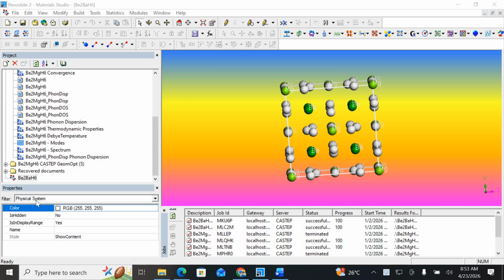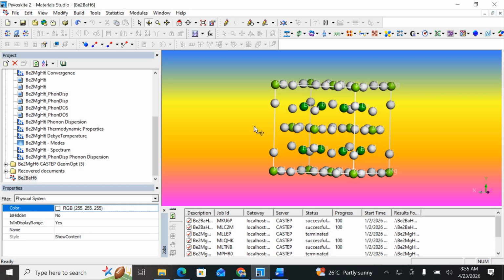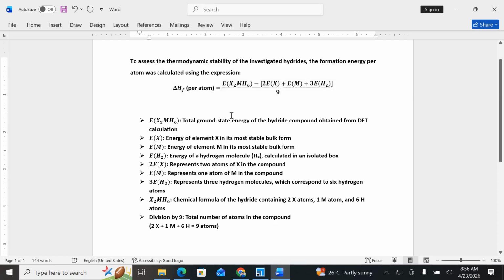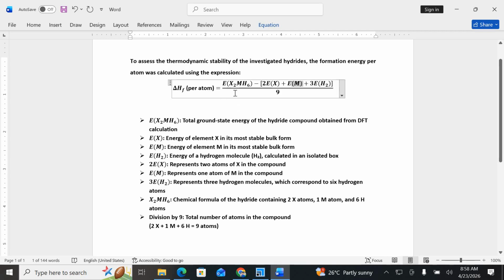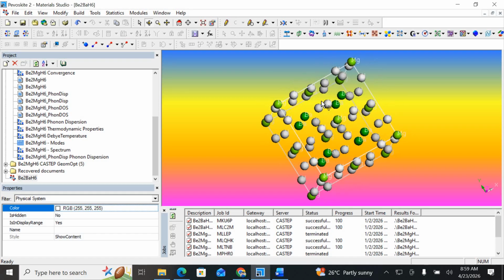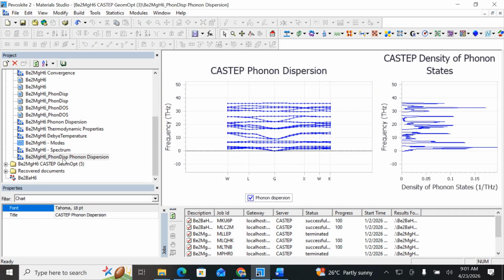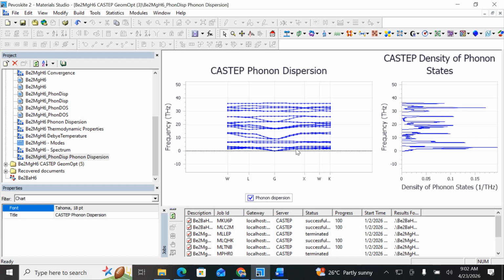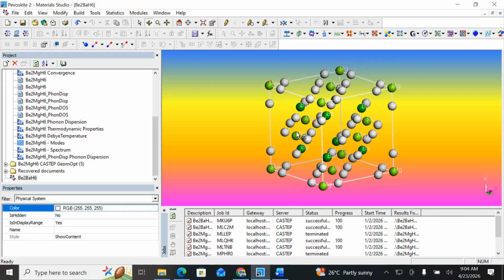Thermodynamic vs Dynamic Stability in DFT | Lecture 03 | Hydrogen Storage Course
In this lecture, we discuss an important concept in computational materials science and density functional theory (DFT): Thermodynamic vs Dynamic Stability, with a special focus on hydrogen storage materials, particularly perovskite-based hydrides.

Understanding stability is essential in materials design because a material must not only show good hydrogen storage capacity but must also be energetically favorable and structurally stable to be useful in real applications.

In this lecture, we explain:

What thermodynamic stability means in DFT
How formation energy is calculated and interpreted
What dynamic stability means in terms of phonon calculations
Why imaginary phonon modes indicate instability
The difference between energy-based and vibration-based stability
Application of these concepts in hydrogen storage materials

We also derive and explain the formation energy formula per atom used in hydride systems and discuss how it helps determine whether a material is stable or not.
This lecture is part of the:
🎓 Hydrogen Storage DFT Course (Lecture 03)